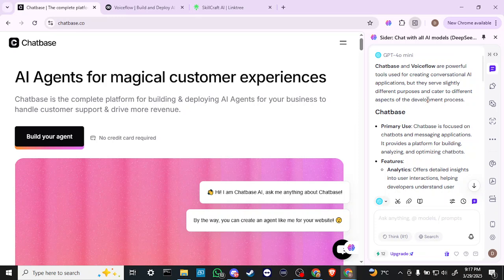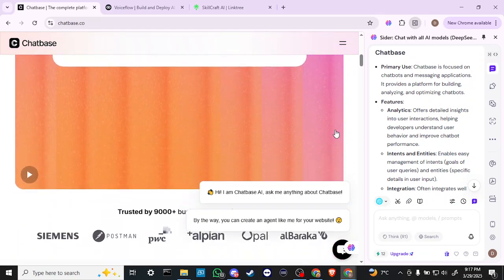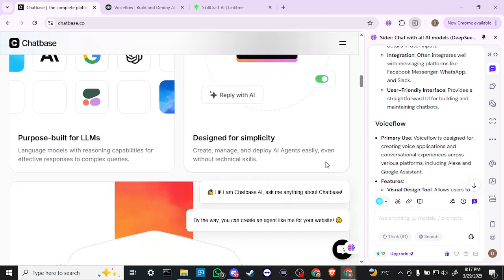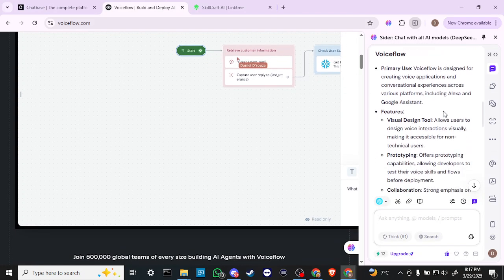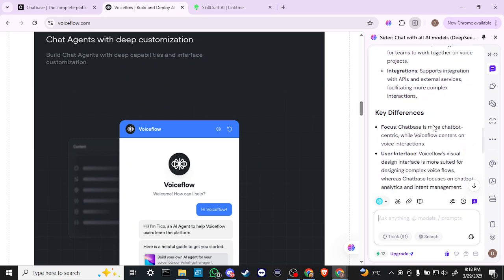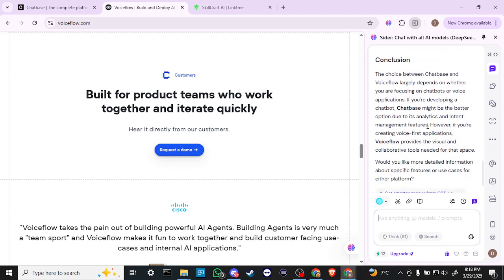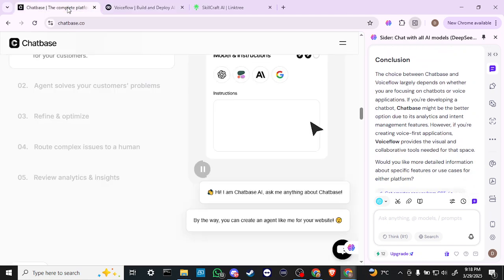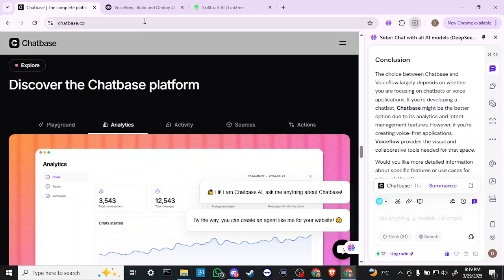Chatbase vs Voiceflow - Which Ai Chatbot Is Better? (2025)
Compare Chatbase and Voiceflow to understand which platform offers better tools for building, managing, and deploying chatbots and voice applications.